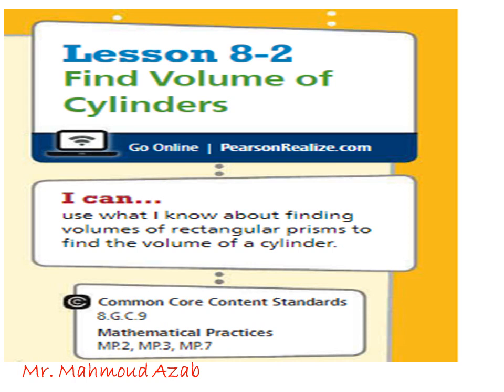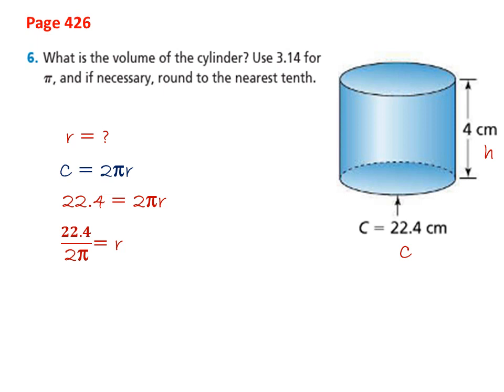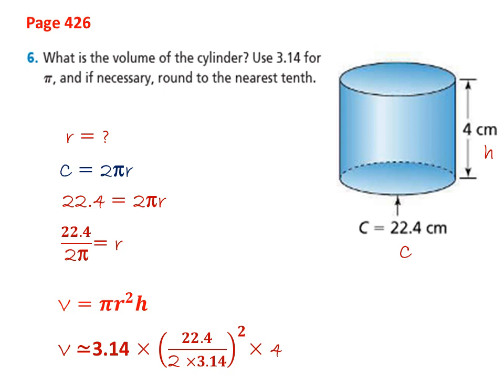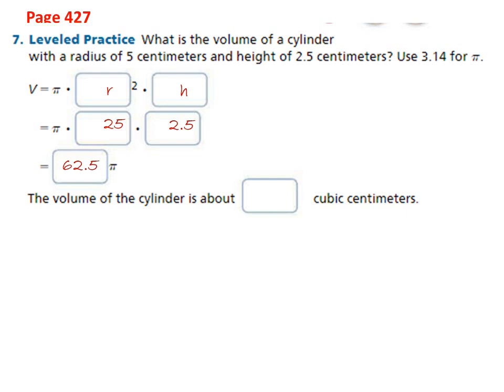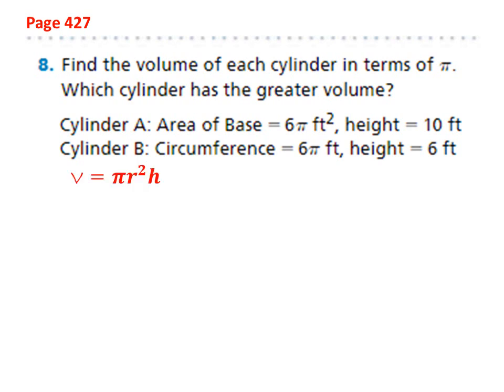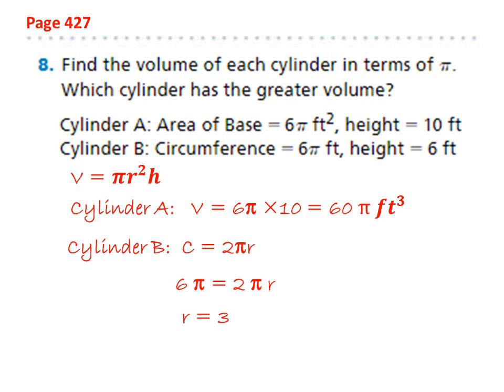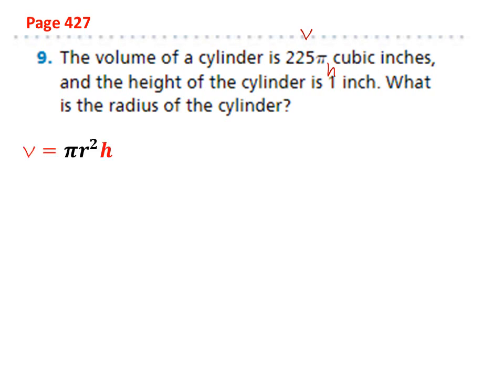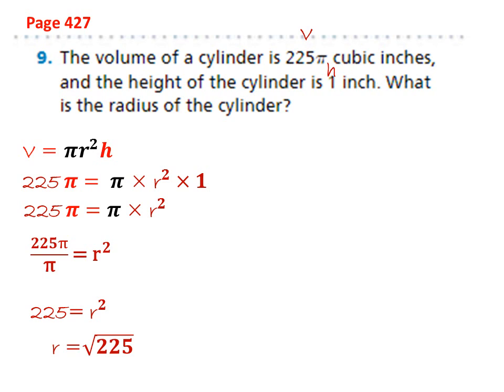Continue Lesson 8-2: Find Volume of Cylinders. (Mahmoud Azab)